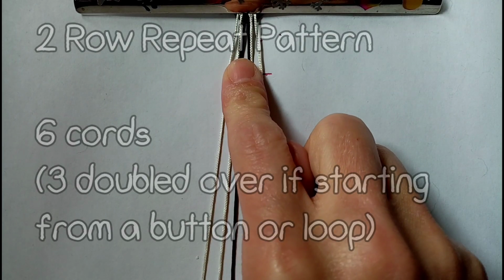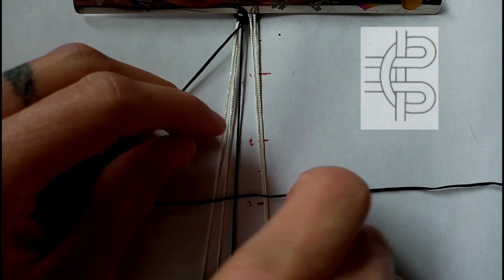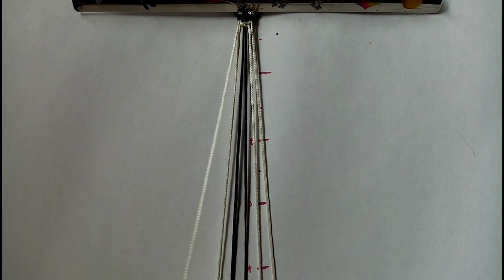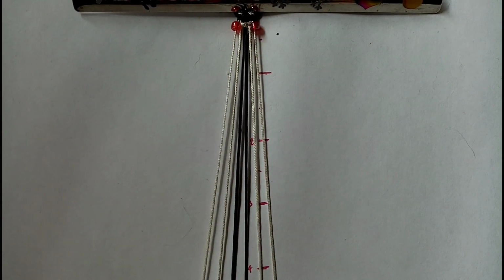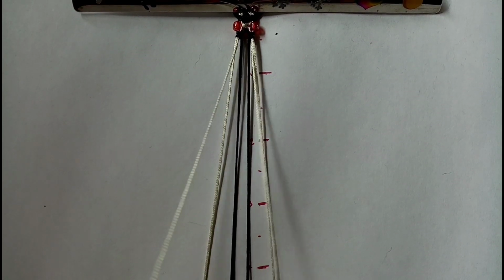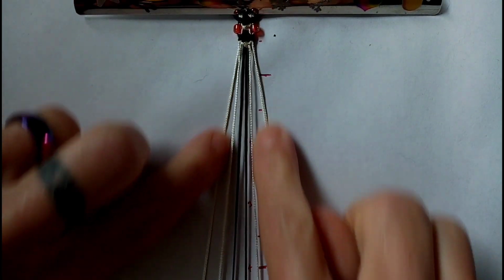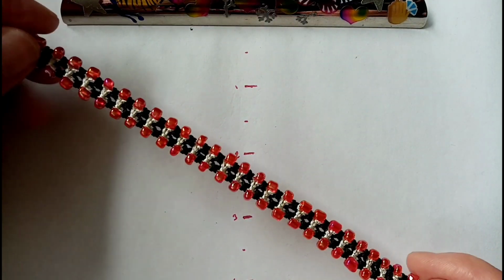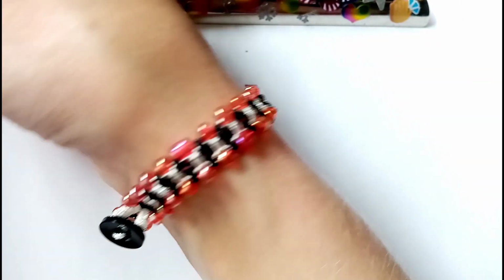Beaded Stripe Macrame Bracelet [Tutorial] Style #3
This is a two row repeat pattern to create a striped macrame bracelet with a beaded edge detail.

This tutorial should suit most skill levels providing you are familiar with the basic knots used in macrame.

For absolute beginners, please practice the basics of macrame knotting before attempting this pattern, to avoid frustration/disappointment.